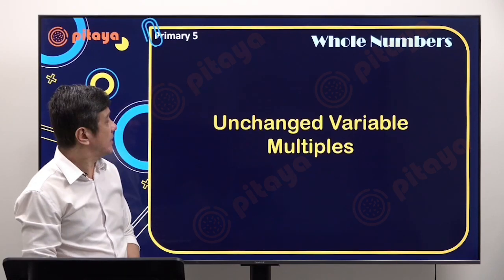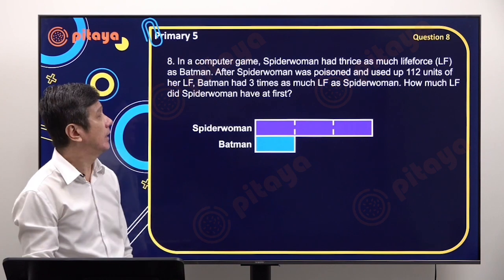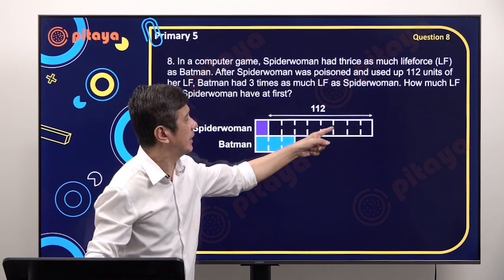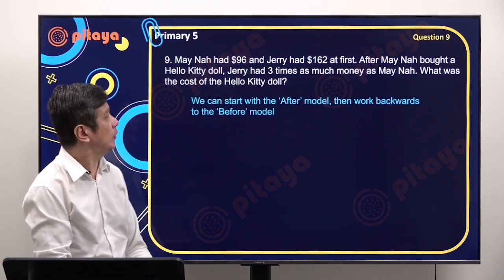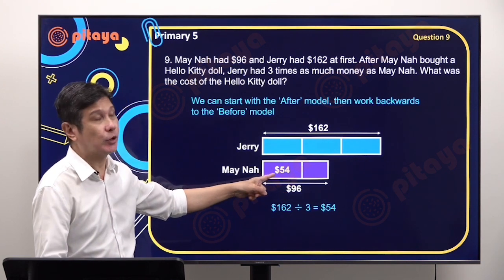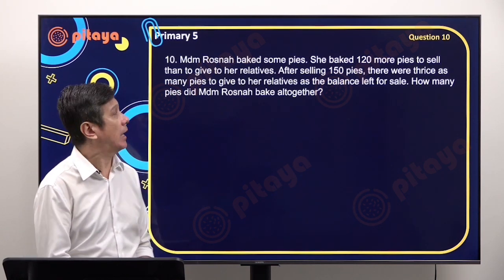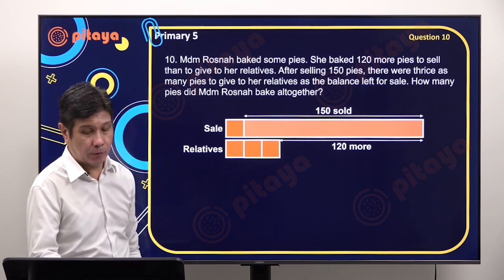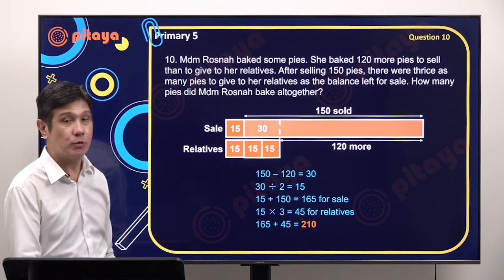Pitaya P5 Mathematics Courses - Unchanged Variable (Multiples)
To support your child's PSLE preparation, we're committed to providing daily, free explanations of challenging science questions sourced from top Singapore primary schools. These tutorials are led by Teacher Dicky, an experienced AL1 teacher with 25 years of primary school maths and PSLE expertise.